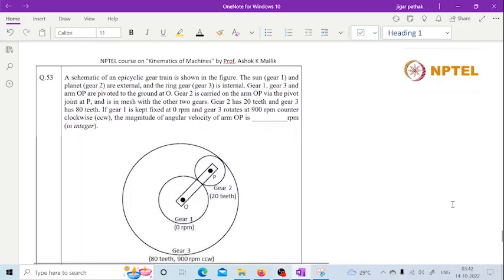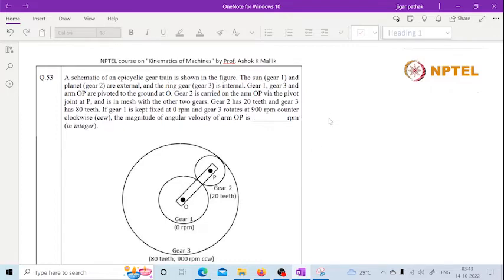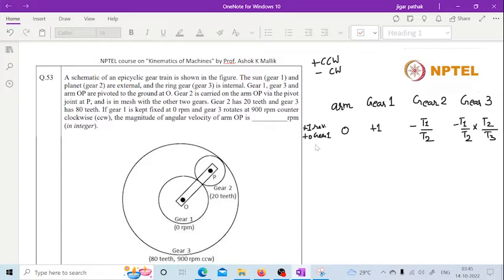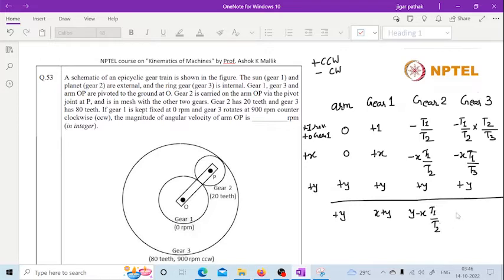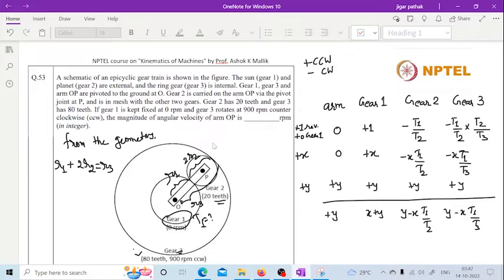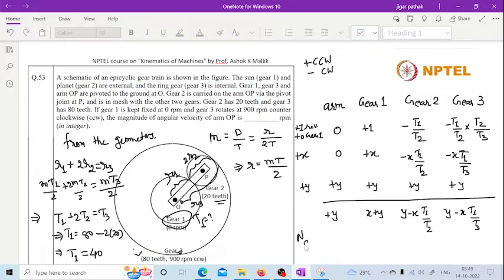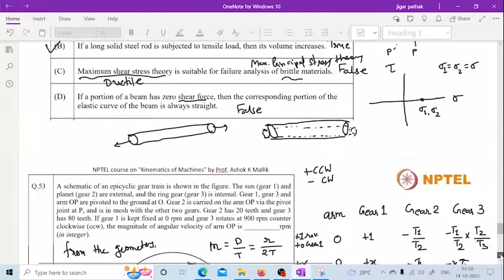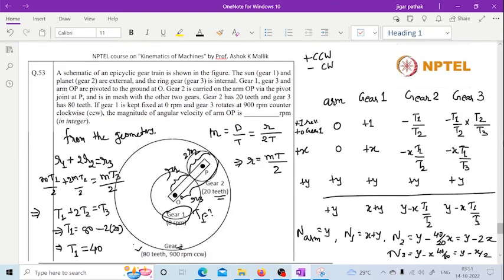Q53 ME 2022 S1